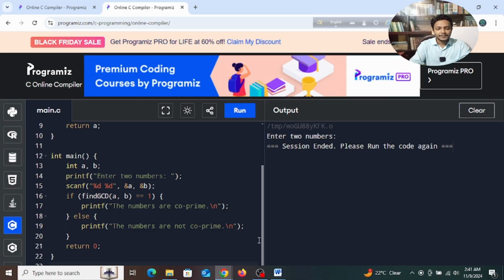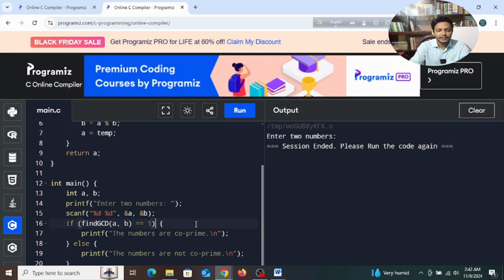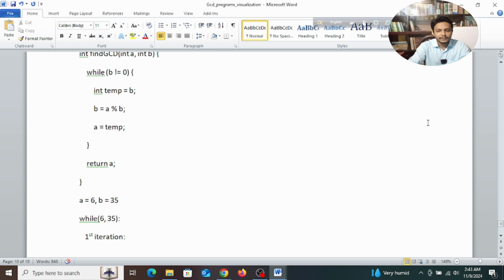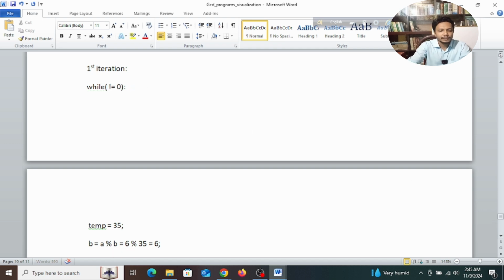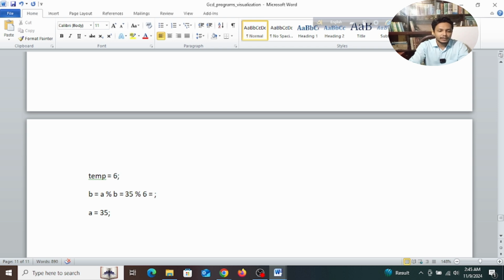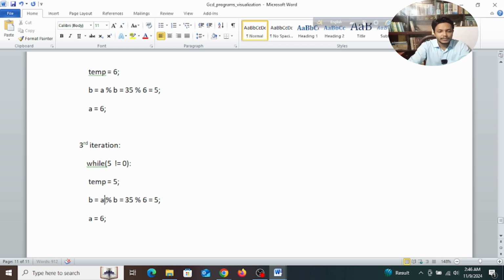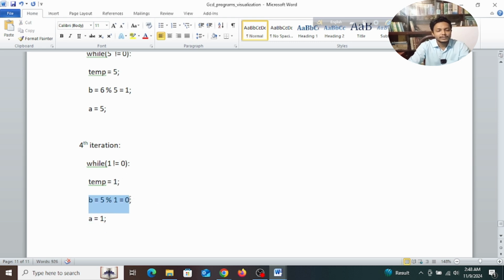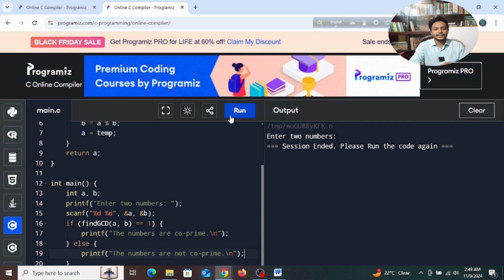10. How to Check if Two Numbers are Co-Prime | C Programming Guide with Code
Learn how to determine if two numbers are co-prime in this step-by-step tutorial! We'll explain the concept of co-prime numbers and demonstrate how to check if two numbers are co-prime with a practical code implementation in C. Whether you're a beginner or brushing up on your math and coding skills, this video covers everything you need to know about co-prime numbers, including real-world examples and a coding solution. Perfect for anyone interested in number theory, programming basics, or problem-solving techniques!